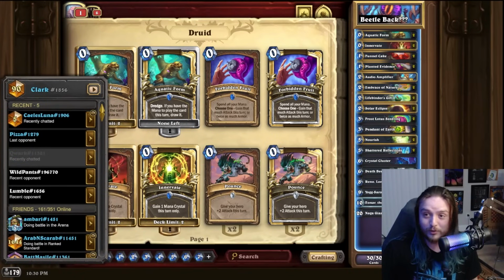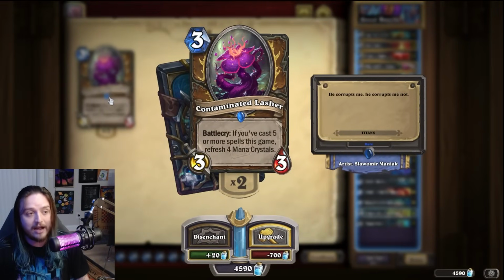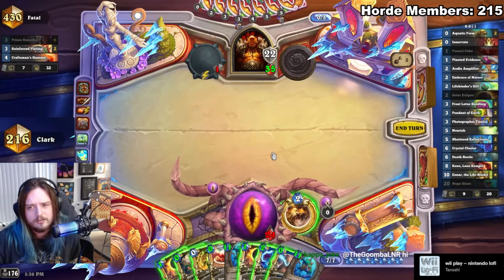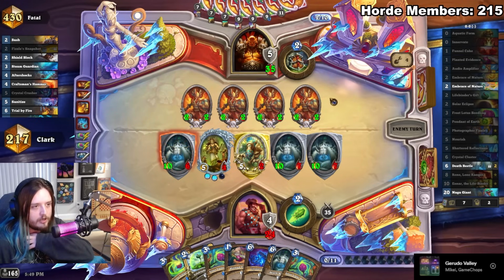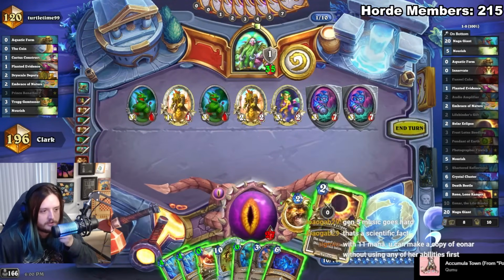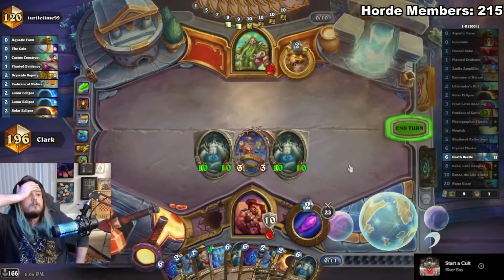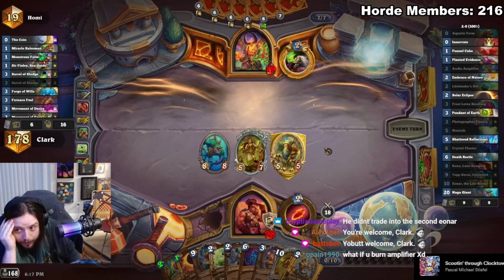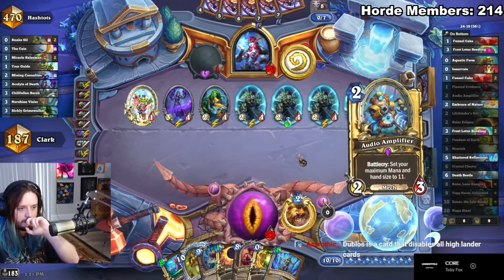IT'S IMPOSSIBLE TO KILL DRUID!!! | TOP 90 LEGEND OTK BEETLE DRUID IS STILL RULING HEARTHSTONE!!!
0:00 Like and Subscribe
0:07 Deck Breakdown
11:05 Warrior Farmer
24:01 The Superior Druid
34:00 The Warlock Menace
40:40 Funnel Cake Combos

New Beetle Druid Deck Code:
AAECAYC1BgjrowXGxwWs0QWi6QWf8wWplQagoAavqAYLrp8E2p8EjbIErsAE1t4E2/oF8foF/Y0GqZ4Gl6AGmqAGAAA=

GOOD Beetle Druid Deck Code:
AAECAZICCNbeBOujBcbHBazRBZ/zBf2NBqmVBq+oBguunwTanwSNsgSuwASi6QXb+gXx+gWpngaXoAaaoAagoAYAAA==